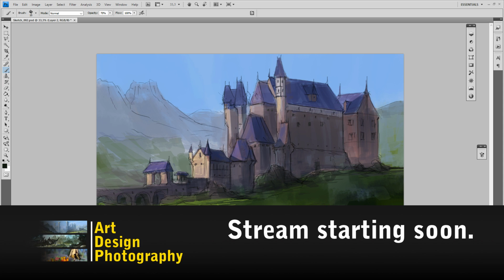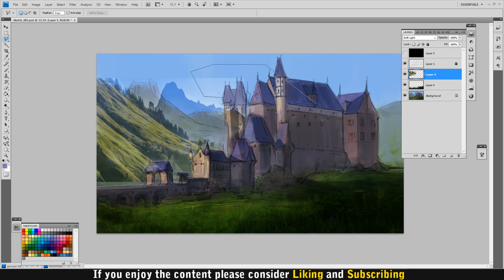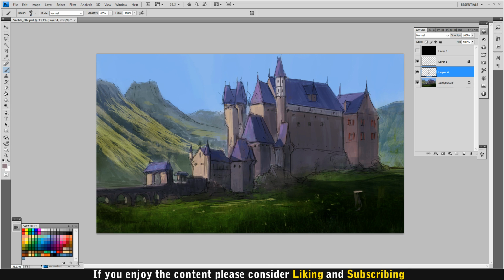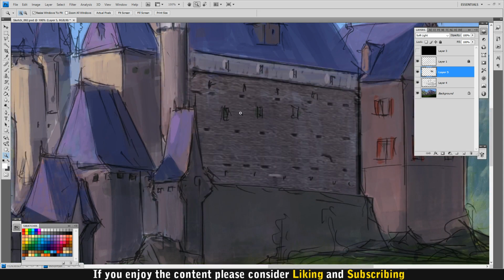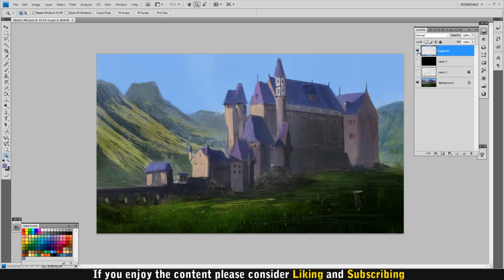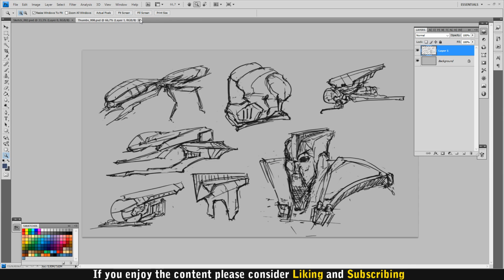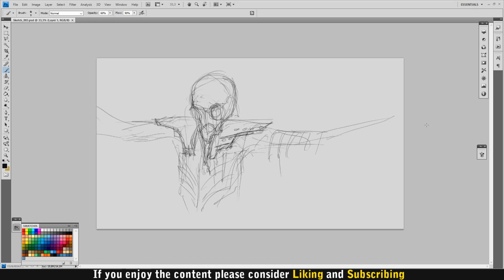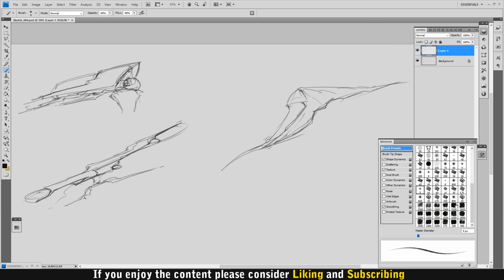Livestream - Digital Painting: European castle - Maybe some other stuff too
Today will be a relax livestream. This stream is all about learning, trying new things, applying new techniques etc. I am by no means an expert, I do this just for fun.

Please keep the chat clean.